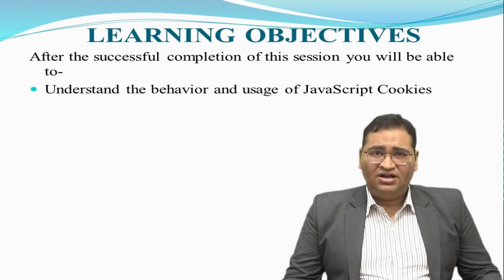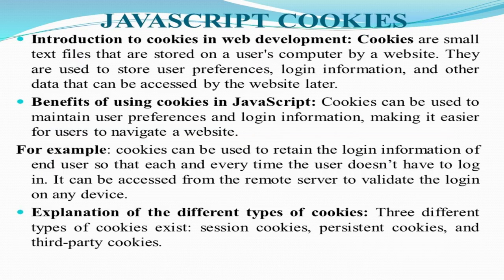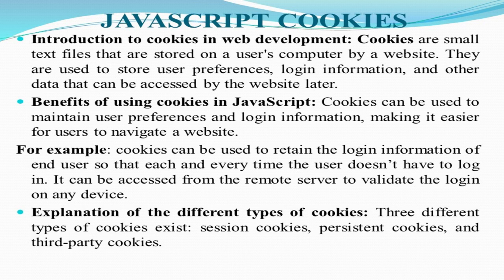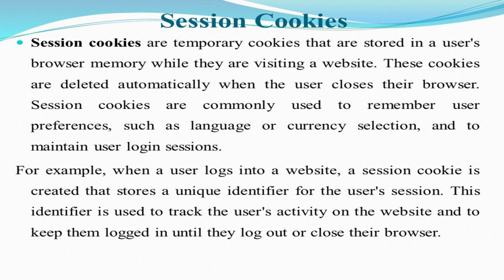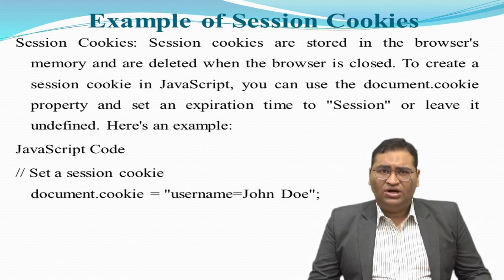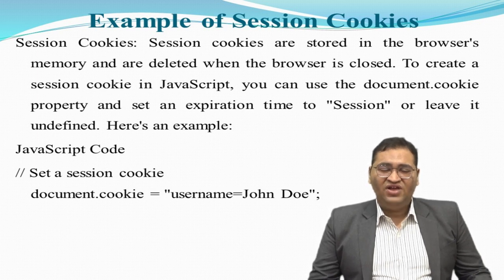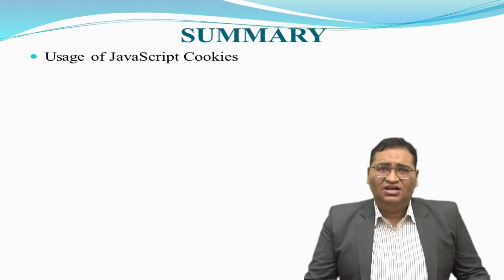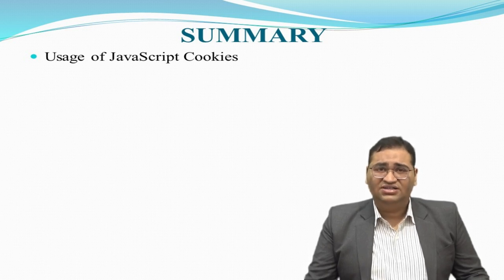JAVASCRIPT AND EVENT HANDLING java script cookies create cookies (Part-2)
By: Dr. Subodh Prasad